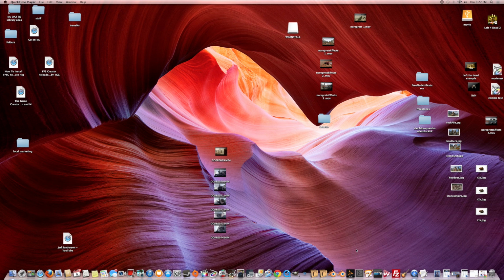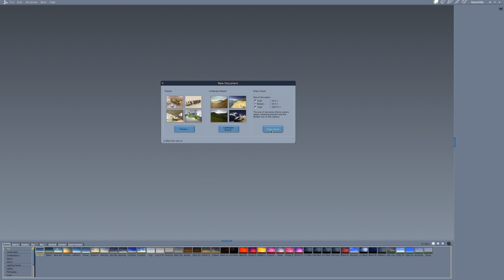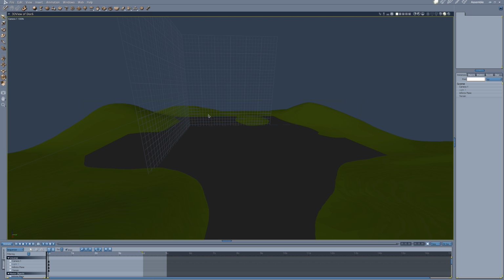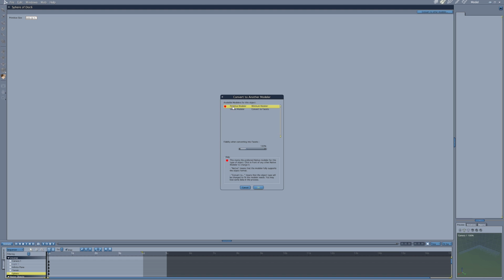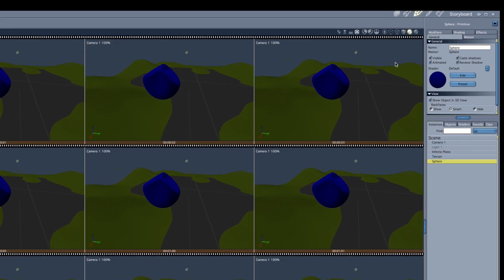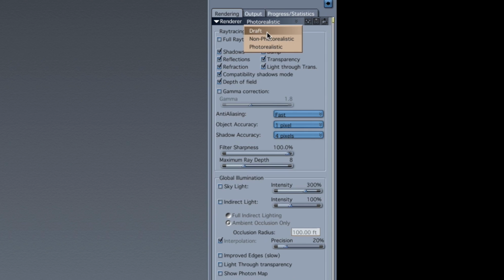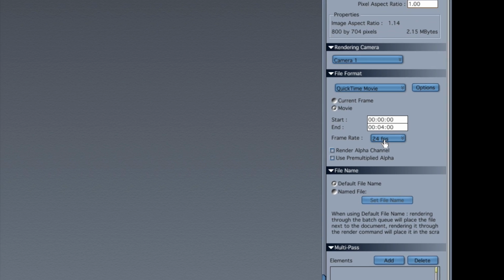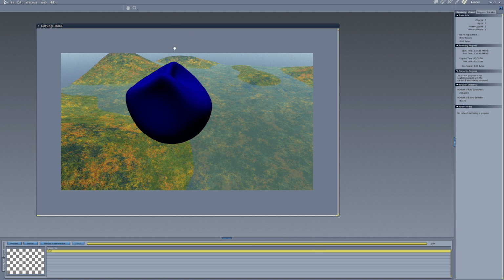What is Carrara basic tutorial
This is a great place to start learning about the awesome power, and intuitive simplicity of Carrara 8.5 pro!